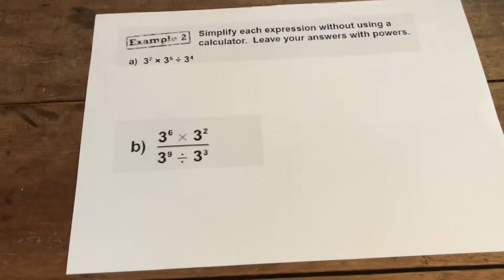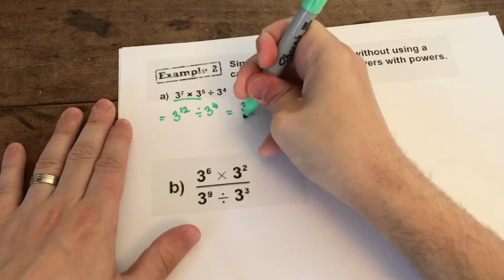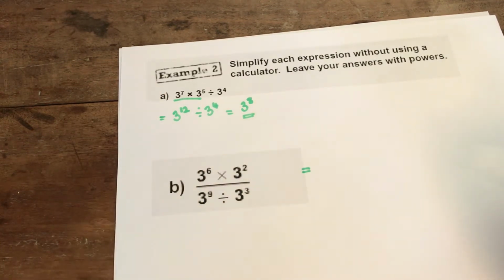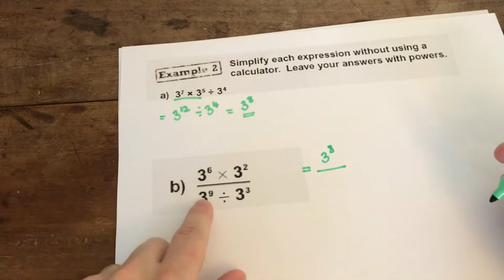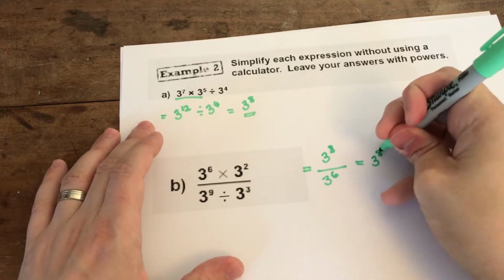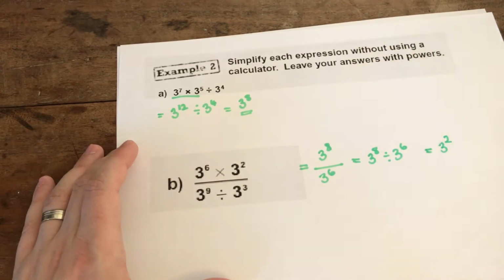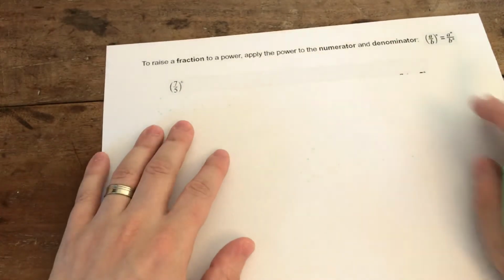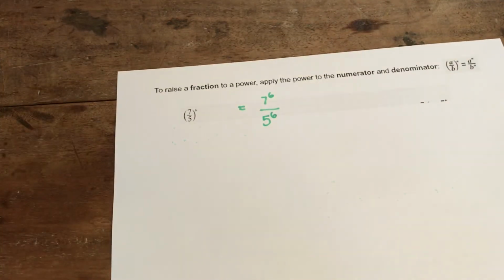Year 8 KO Indices 3 WC18-5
Tutorial for Knowledge Organiser for Year 8 classes